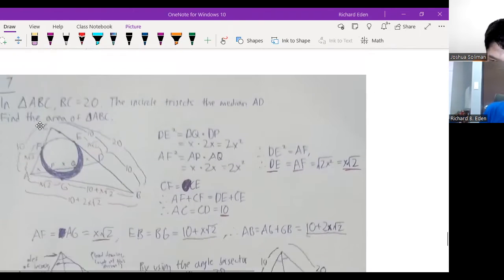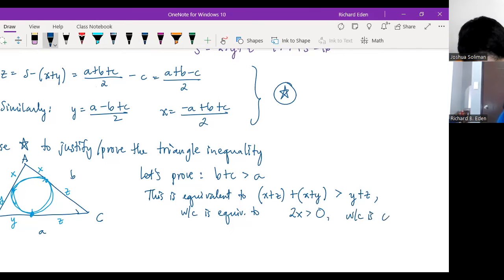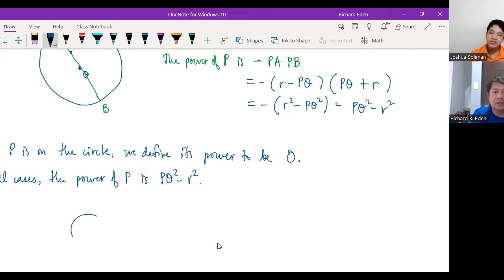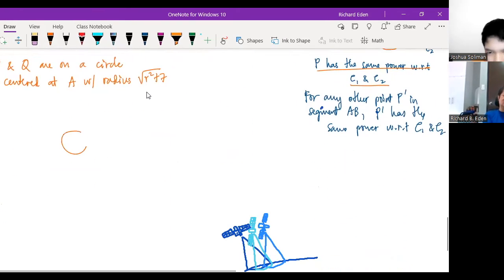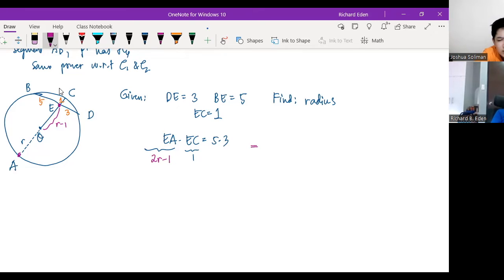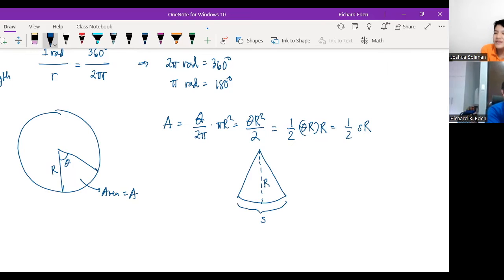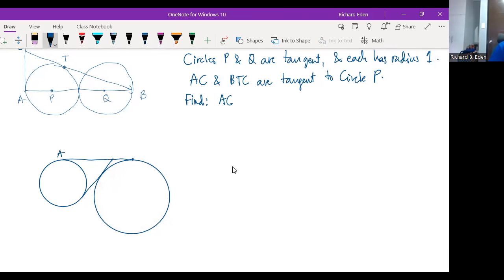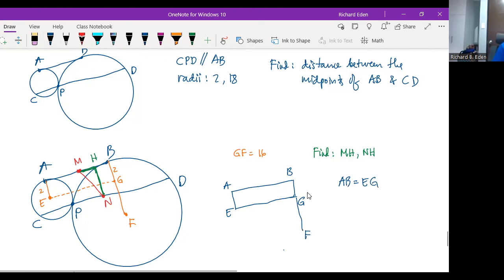GEOMETRY: Circles, Arc Lengths, Miscellaneous Problems about Circles (Dr Richard Eden)